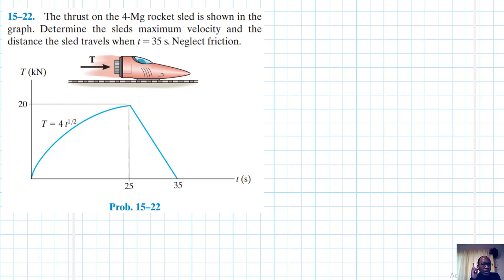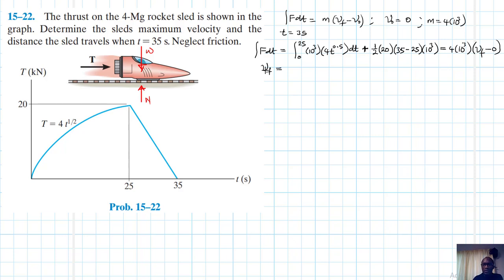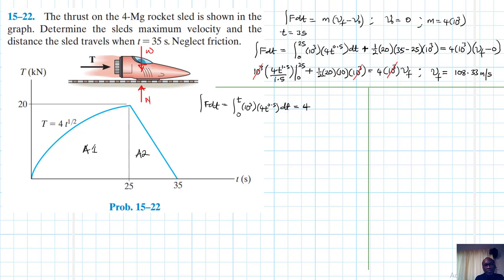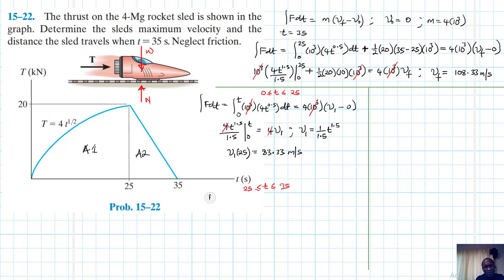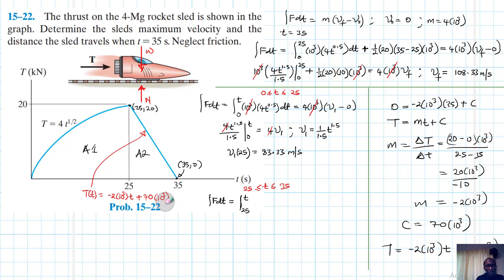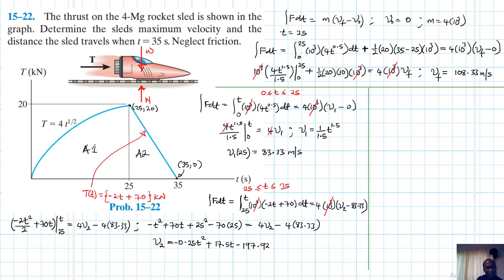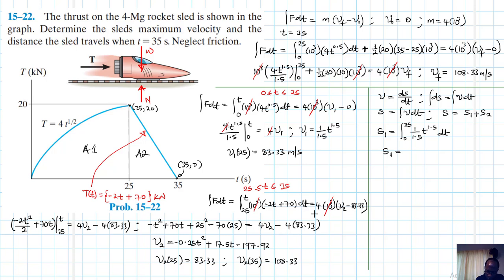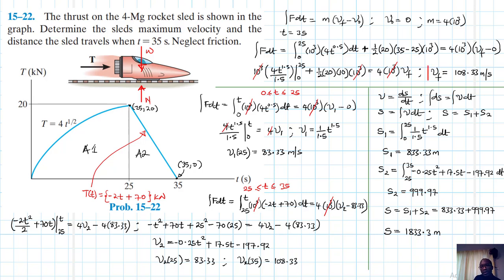15–22 Kinetics of a Particle: Impulse and Momentum (Chapter 15: Hibbeler Dynamics) Benam Academy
PROBLEM: 15–22
 15–22. The thrust on the 4-Mg rocket sled is shown in the graph. Determine the sleds maximum velocity and the distance the sled travels when t = 35 s. Neglect friction